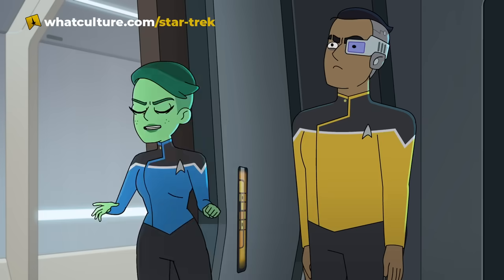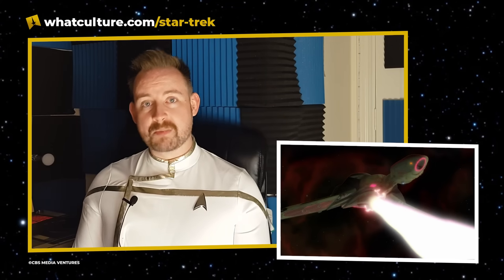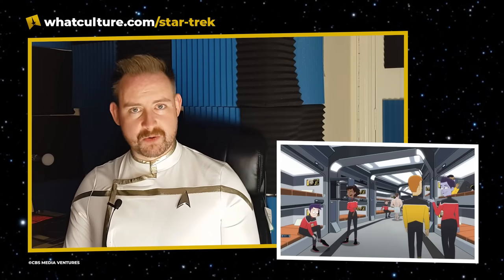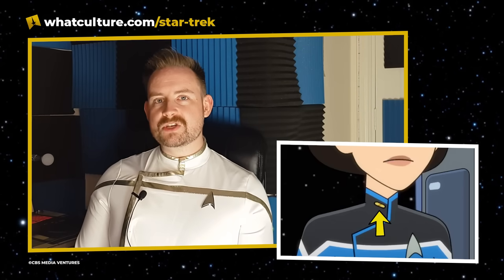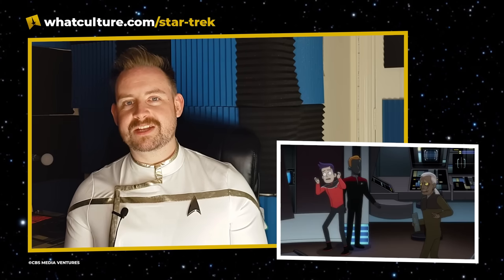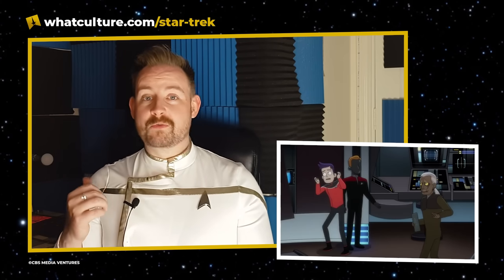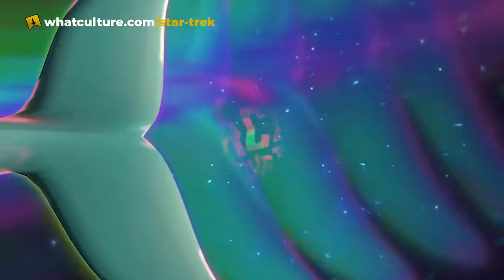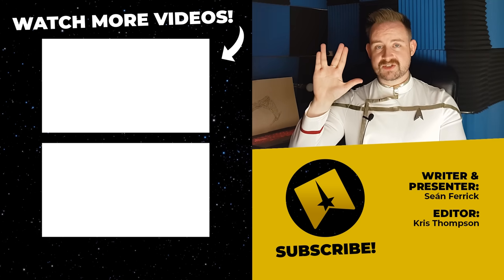Star Trek: Lower Decks Season 4 Trailer - Everything You Missed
Lower Decks returns September 7th! If the SDCC trailer is anything to go by, Season 4 is going to be full of easter eggs... again.